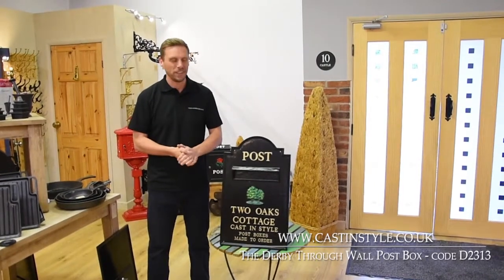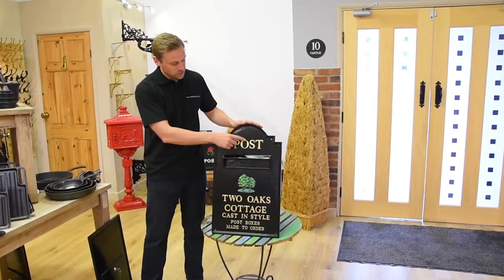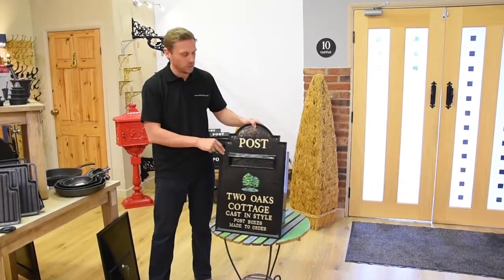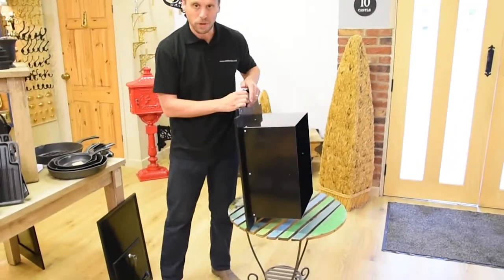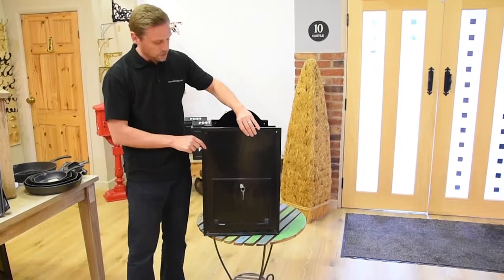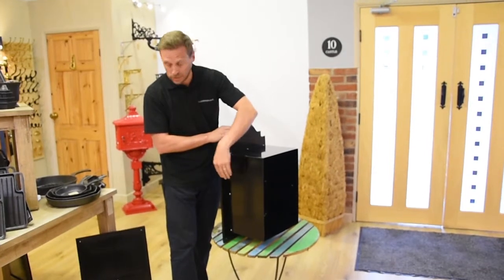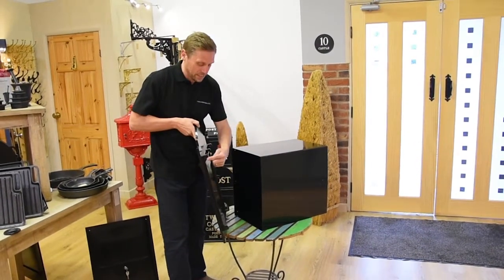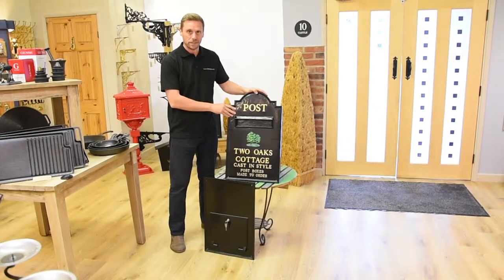The Derby though the wall Post Box - Code D2313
With our Derby Built in the wall post box you can customise the front design with your own text and a motif. Our letter box unit is the perfect solution for mounting a letterbox into a wall. The unit contains both the front, back and internal liner wall parts. The beautifully crafted front plate can be fitted to the outside wall or gate pillar. The internal box will fit into the wall cavity and is available in several sizes to fit inside your wall, making a weather proof seal inside the wall to retain your mail in until you are ready to collect it.